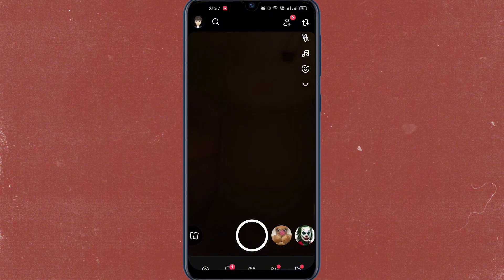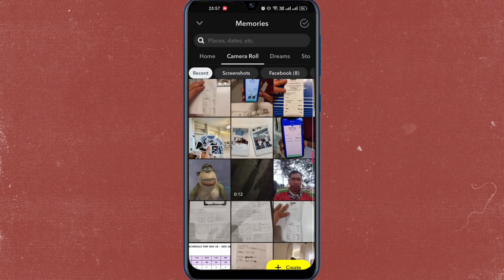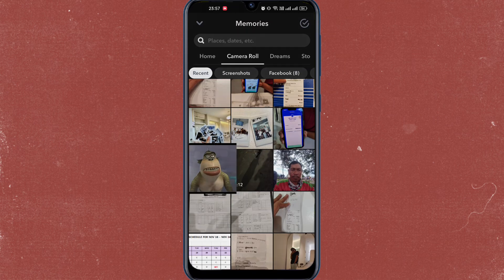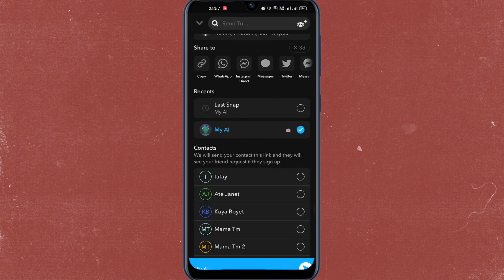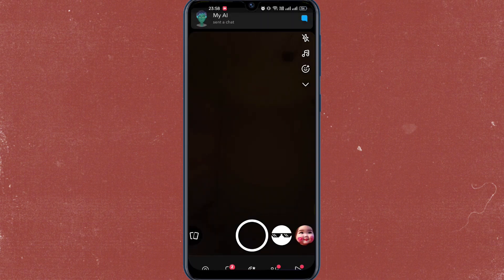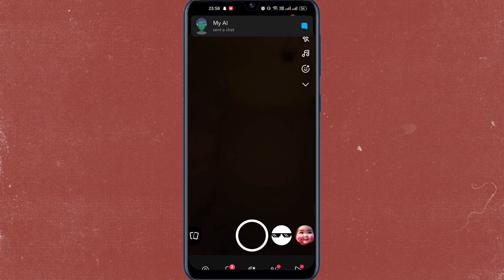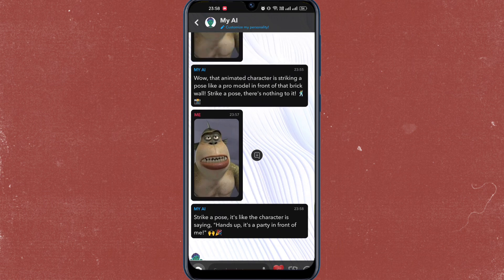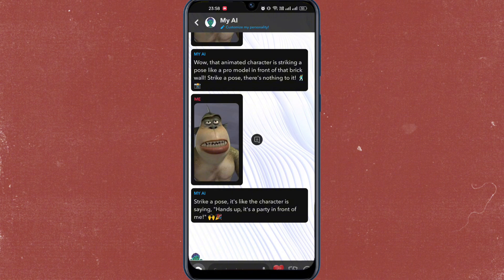How to SEND SNAP from Camera Roll as Normal Snap without Media Upload ✅ 2025 (UPDATED)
Are you looking to send a snap from your camera roll as a normal snap without the media upload label? In this updated 2025 guide, we provide a step-by-step walkthrough on how to achieve this seamlessly. Our clear instructions are designed to ensure a smooth and hassle-free experience.

Whether you're a long-time Snapchat user or new to the platform, this tutorial is crafted to make the process straightforward and efficient.

Thanks for joining the community!